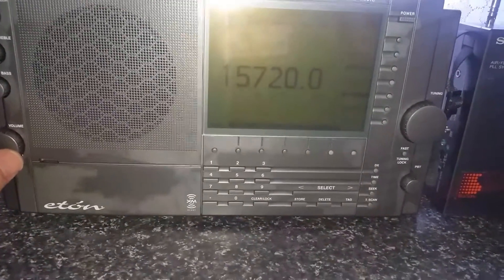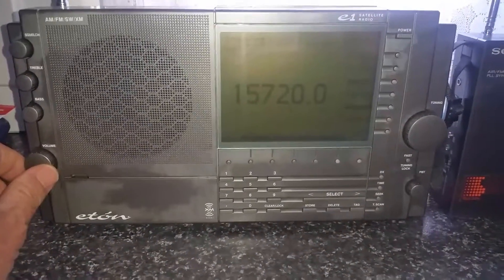Heavyweight shortwave portable receiver comparison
Here's the first test of the 3 receivers considered by many to be the heavyweights of the portable receivers. This was a broad daylight test at 3:20 URC or 14:20 AEDST.
The clear winner by a large margin is the Eton E1.
Cheers. . . . . Phil